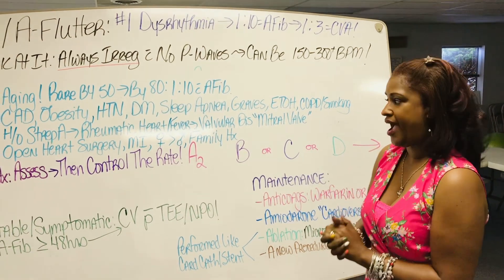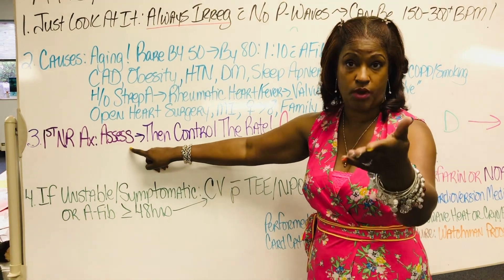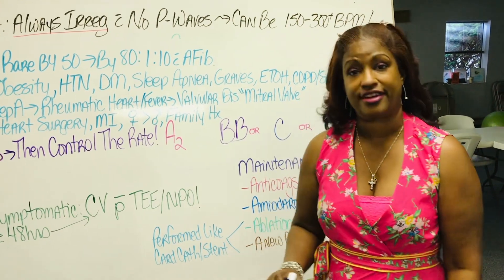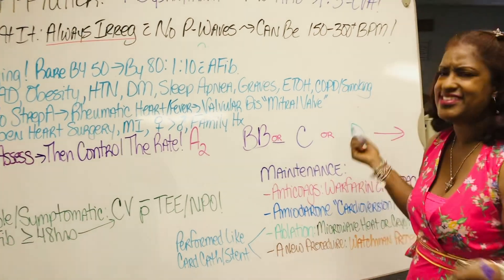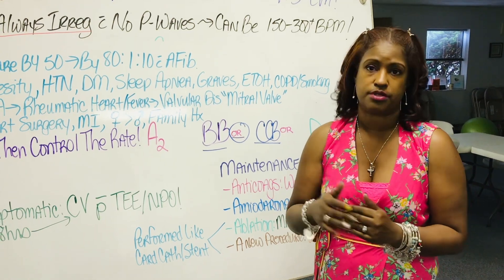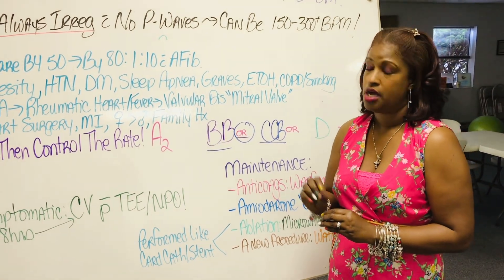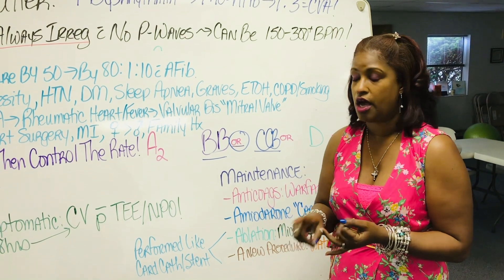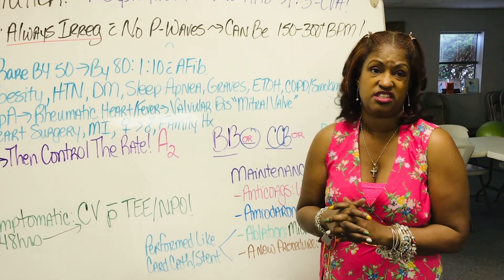6e. AFIB 1st NURSING ACTION IS CONTROL THE RATE: BETA BLOCKERS, CALCIUM CHANNEL BLOCKERS OR DIGOXIN